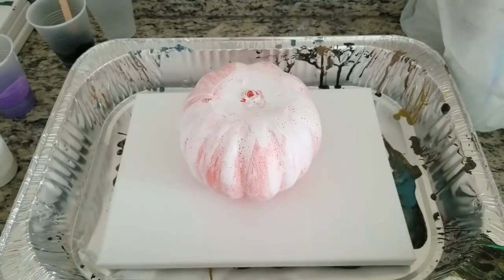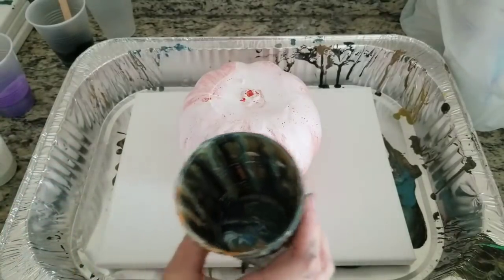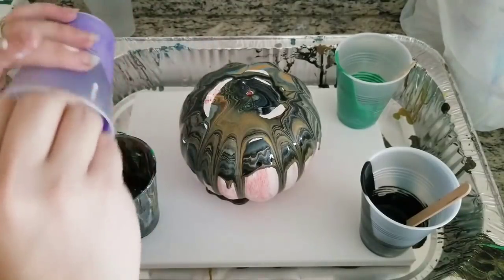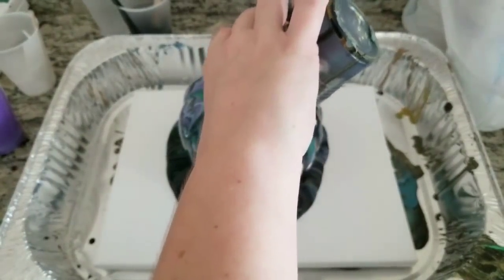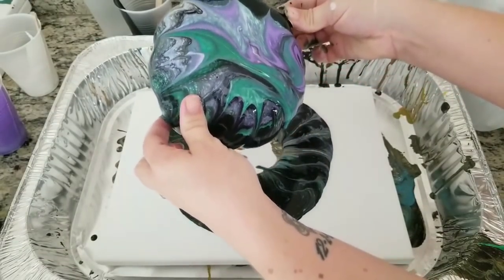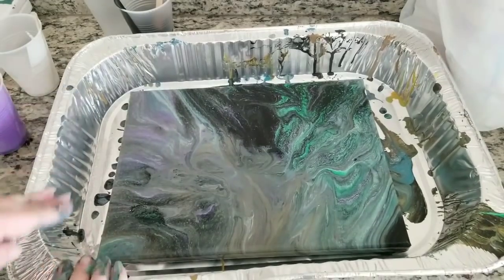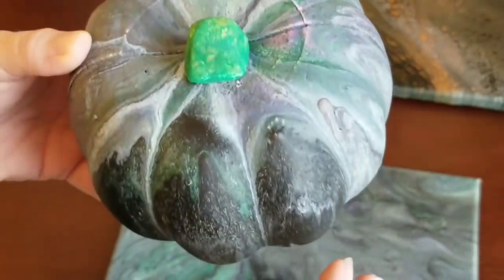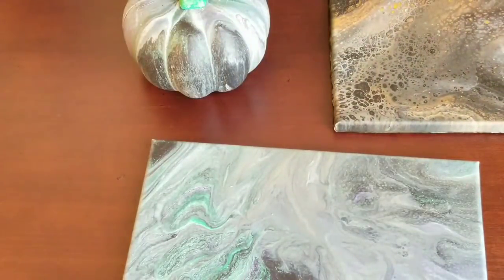DIY Dollar Store Acrylic Pour Pumpkin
Materials used:

craft smart paint
floetrol
water
Dollar Tree foam pumpkin

Paint ratio: 50% floetrol, 40% paint, 10% water